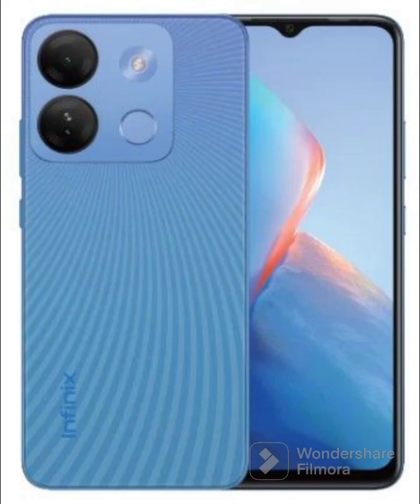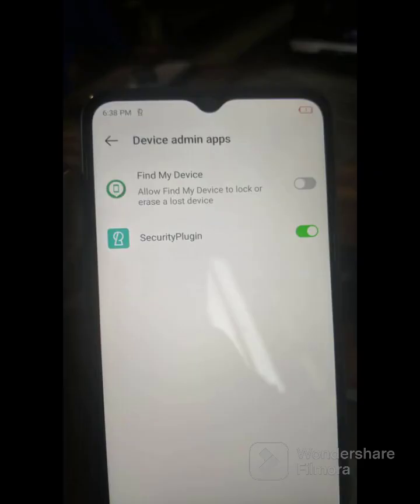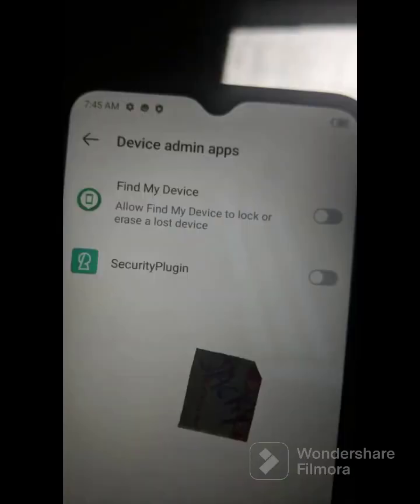Infinix X6517 Tasted Mdm file for permanent remove of mdm by dany-sonic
not free

ask me download Link